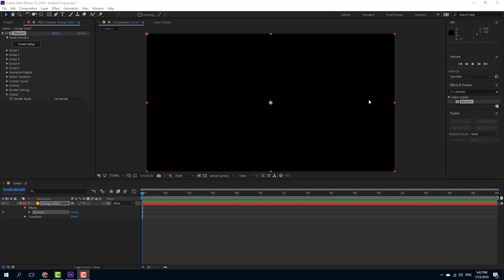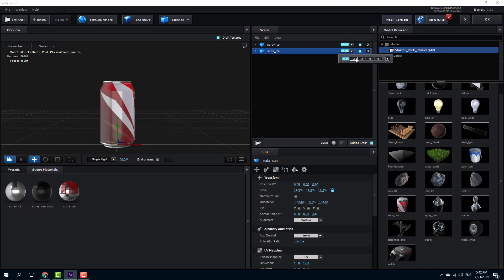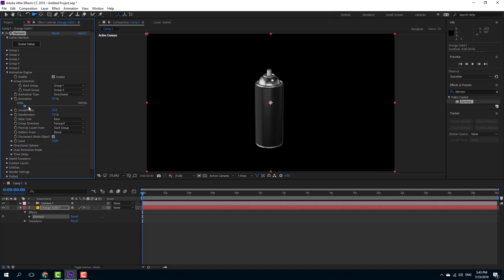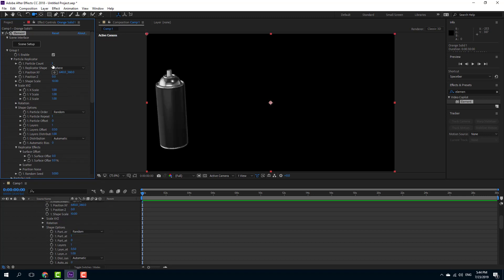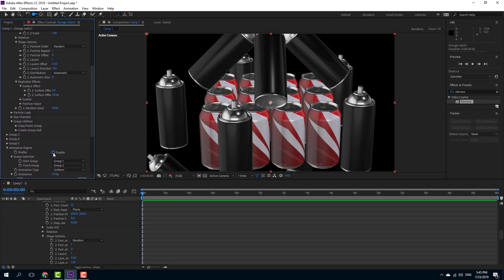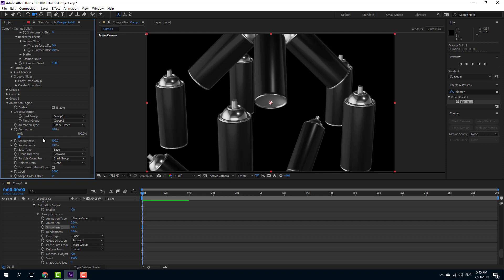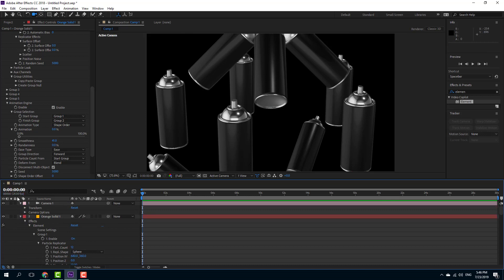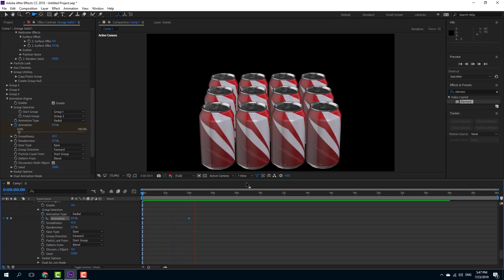Element 3D Tutorial - Lesson 39 - Animation Engine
In this tutorial, we will be discussing about Animation Engine in Element 3D.